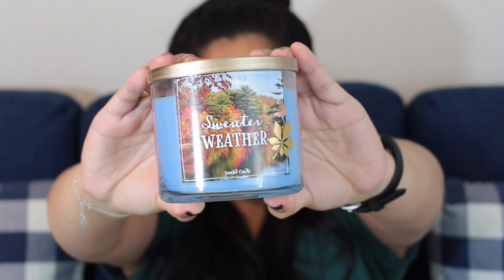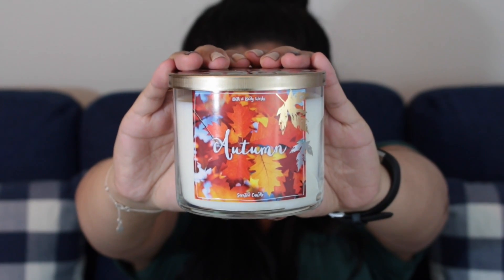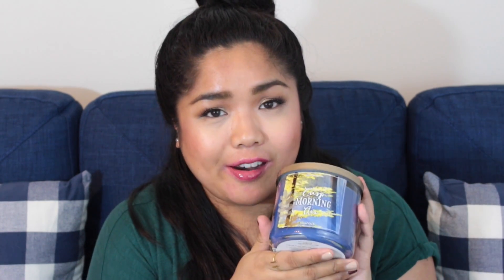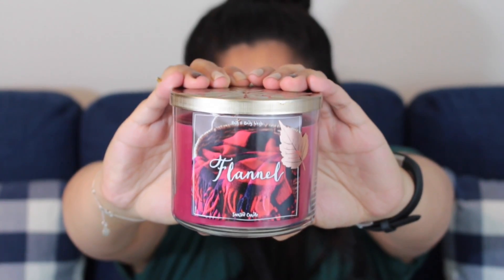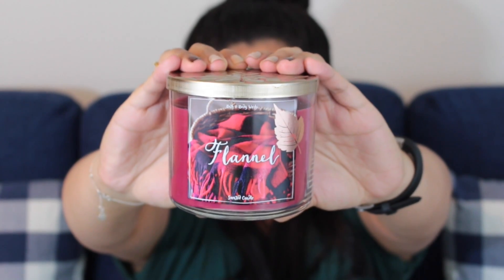Fall Bath & Body Works Haul // A Style Caddy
Happy Fall! I made a little purchase at Bath & Body Works for new candles!

Cinnamon Sugared Doughnut
Sweater Weather
Autumn
Crisp Morning Air
Flannel